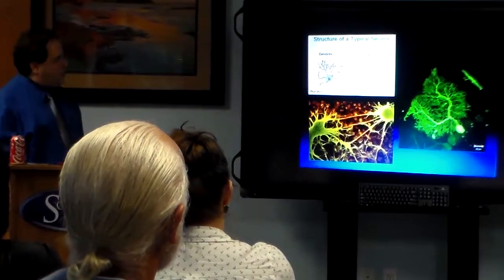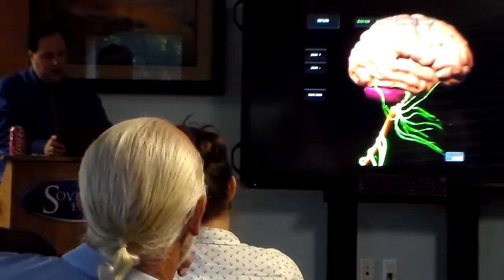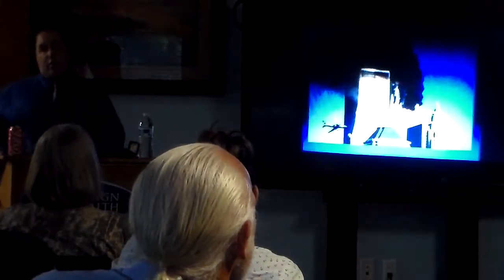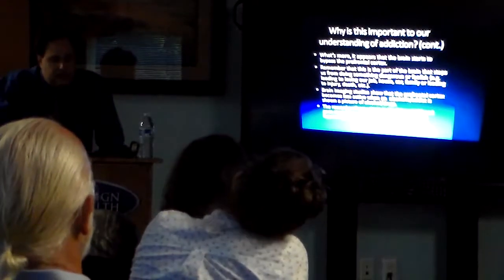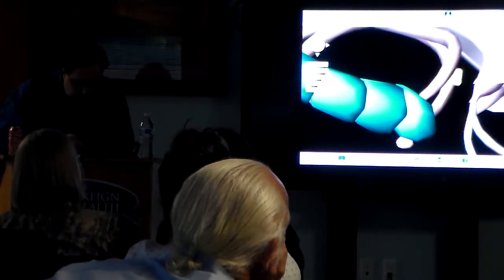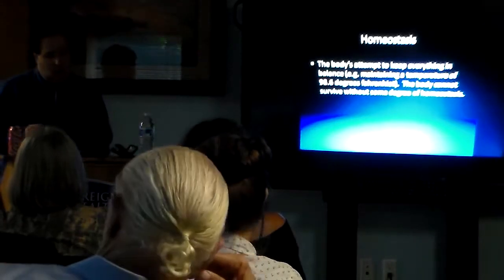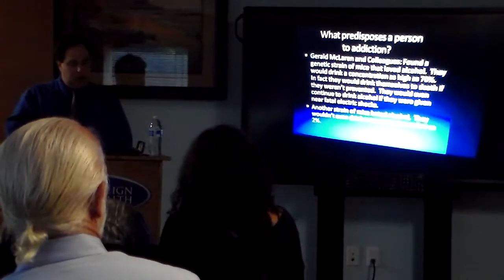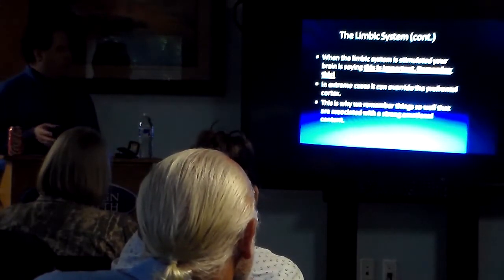Addiction and the Brain - Dr. Dan Aronow